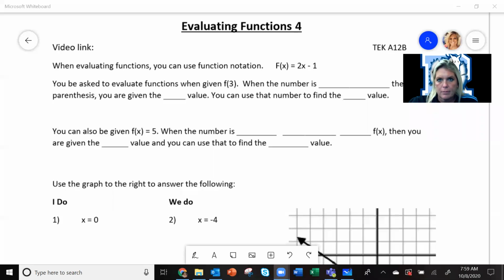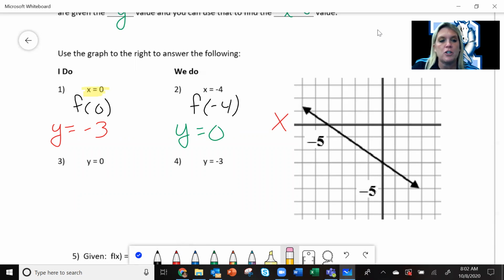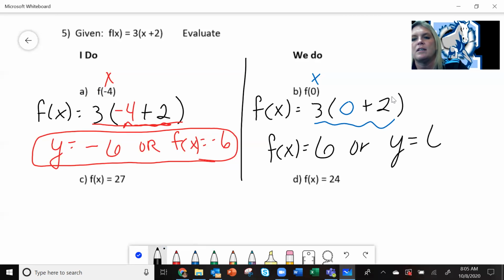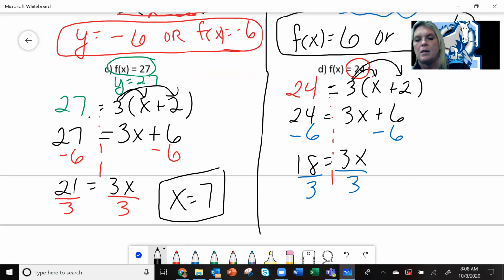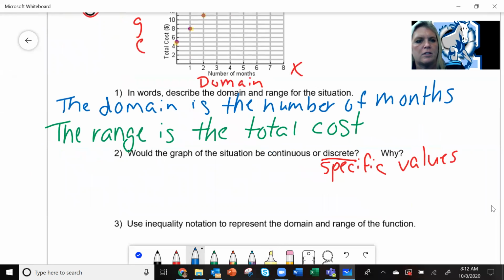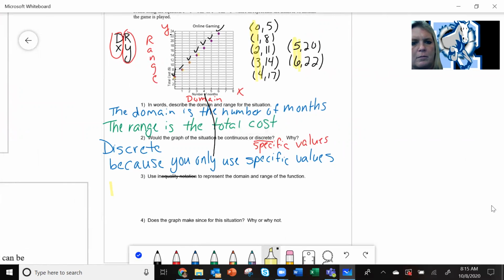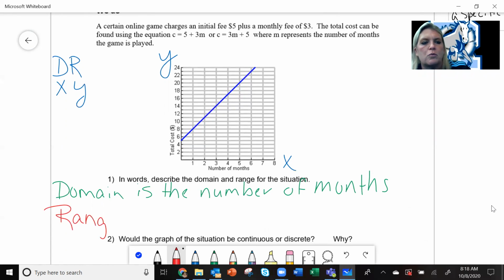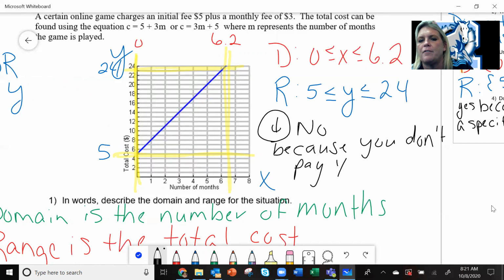Evaluating Functions and DR 4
Evaluating functions (given f(x)) and finding domain and range of situations